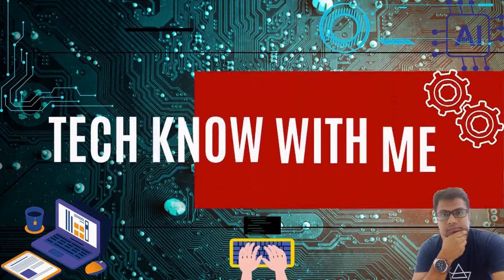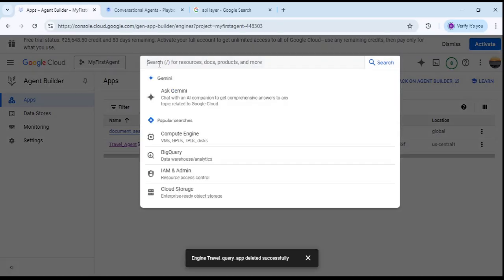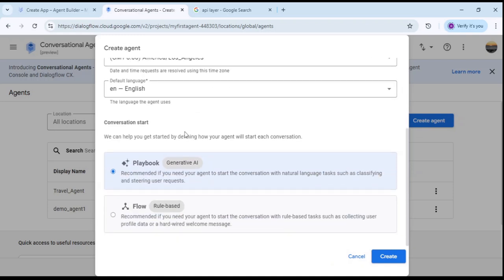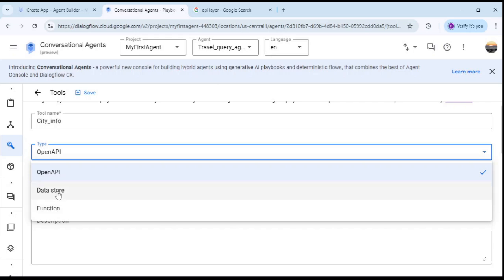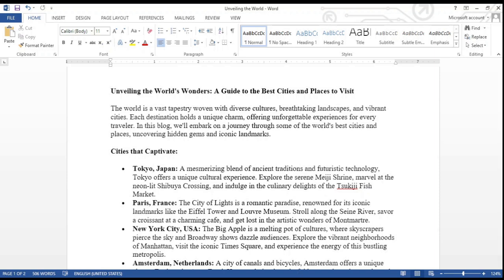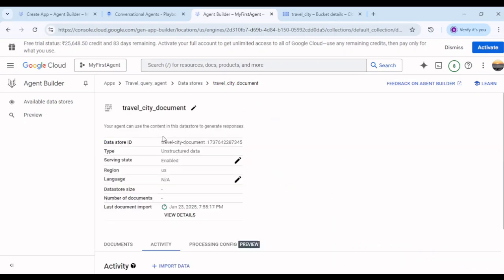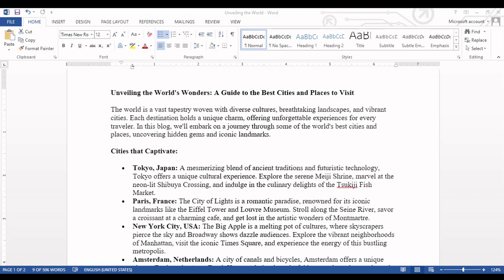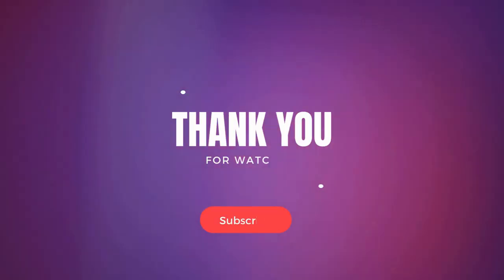Generative AI with Vertex AI | Agentic AI with Vertex AI | Vertex AI Agent Builder | RAG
Udemy discount link for "Agentic AI & RAG - AWS Bedrock, Google Vertex AI, S3, Lambda":

Udemy discount link for "Complete Gen AI: Basic to Agent AI, RAG, Bedrock, Vertex AI"

Udemy discount link for "AI Agent :Beginners guide on Agentic AI CrewAI AutoGen"

Build Agentic AI app with Vertex AI . RAG with Vertex AI Agent Builder.

Vertex AI tutorial
Generative AI with Vertex AI
Vertex AI agent builder
Vertex AI agentic AI
RAG with Vertex AI
Google Cloud Vertex AI
Building agents with Vertex AI
Vertex AI agentic AI tutorial
Google Cloud Generative AI
Generative AI agents in Vertex AI
Vertex AI for RAG
Building RAG applications in Vertex AI
Vertex AI chatbot development
Agent building with Google Cloud
RAG model with Vertex AI
How to use Vertex AI agent builder
Step-by-step guide Vertex AI agent builder
Generative AI agent in Vertex AI
Creating AI agents with Google Cloud Vertex AI
Vertex AI and agentic AI applications
Implementing RAG with Vertex AI
Google Cloud RAG integration
Vertex AI for AI-driven agents
Agentic AI using Vertex AI
Hands-on tutorial Vertex AI agent builder
Best practices Vertex AI agentic AI
Developing RAG solutions with Vertex AI
AI agents in Vertex AI for businesses
RAG workflow with Vertex AI
Google Cloud AI agent builder tutorial